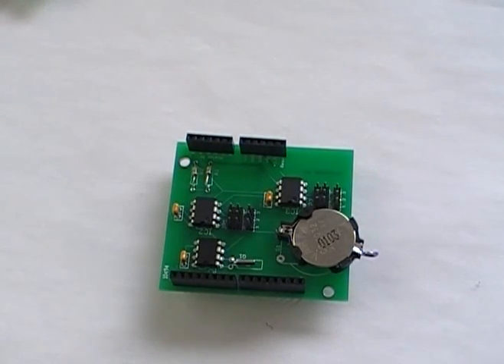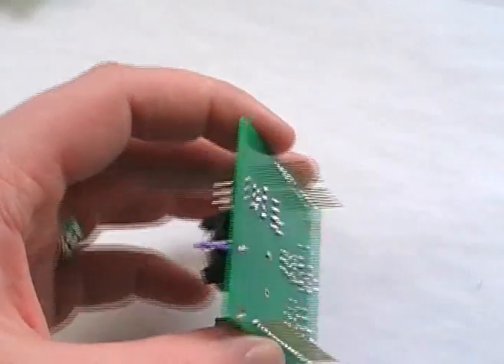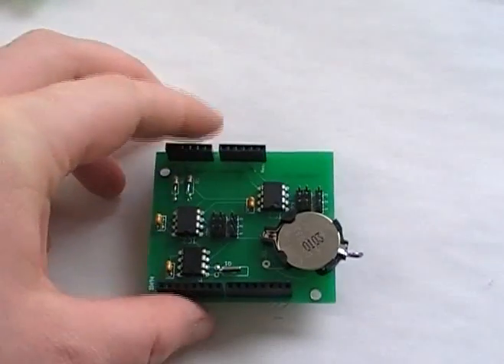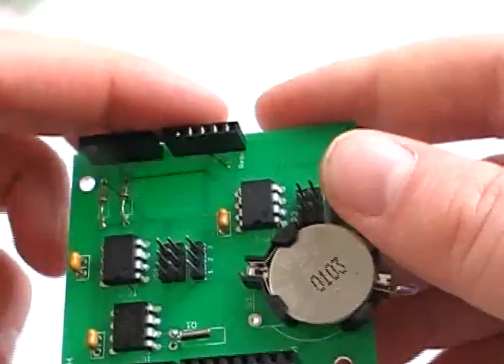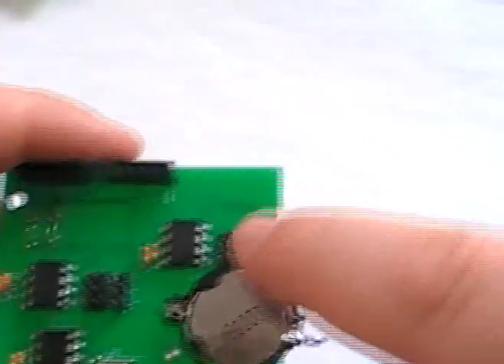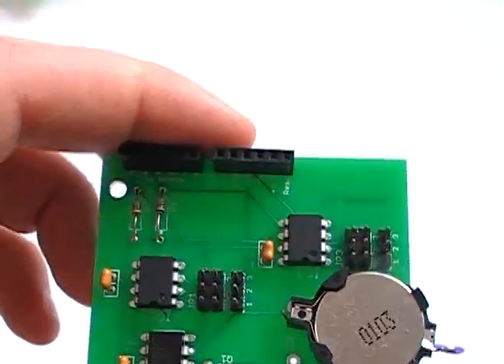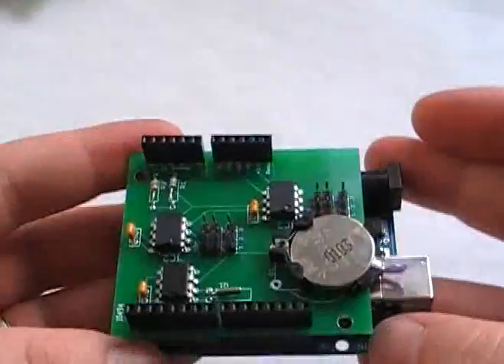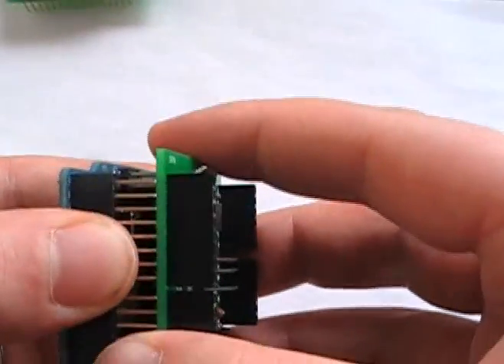Arduino RTC / EEPROM Shield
The arduino RTC / EEPROM shield has a DS1307 rtc chip as well as 2 32kb eeprom chips. It runs on the I2C bus so only uses 2 pins (analog 4 and 5).